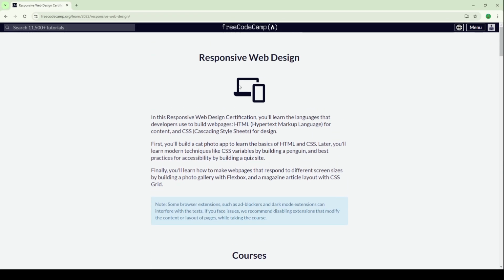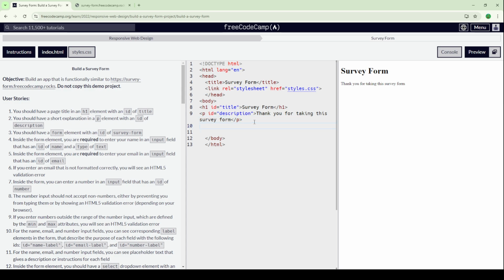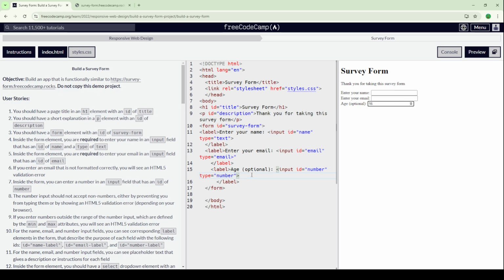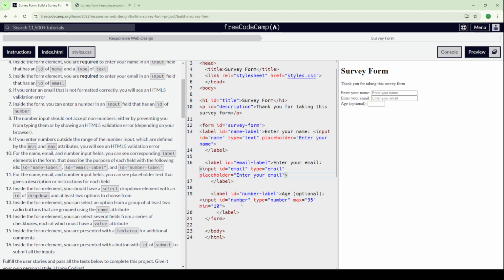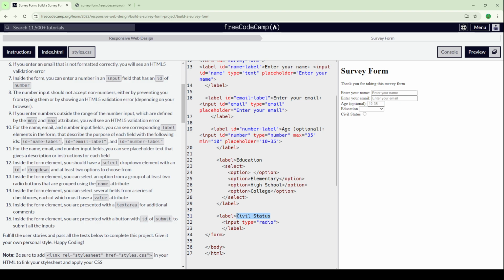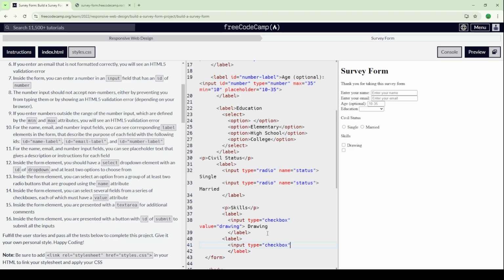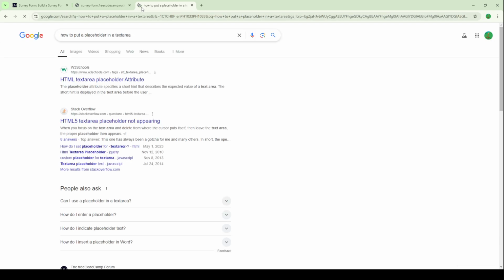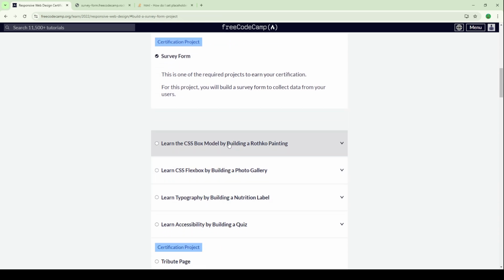Coding Journal #5 - Certification Project #1 Survey Form - freeCodeCamp.org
Course: Responsive Web Design
Lesson: Certification Project #1 Survey Form
Time spent:  23 minutes
Topic: HTML, CSS, Forms